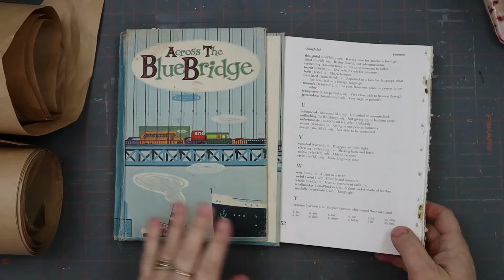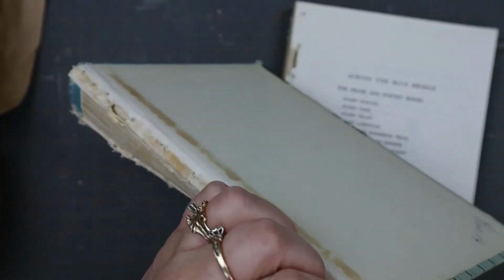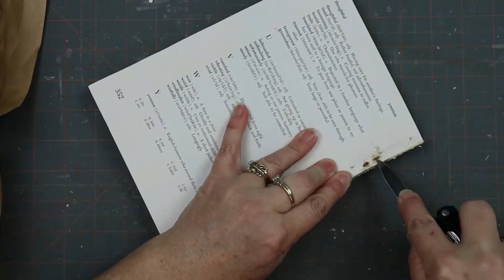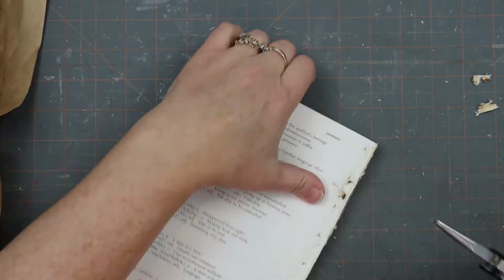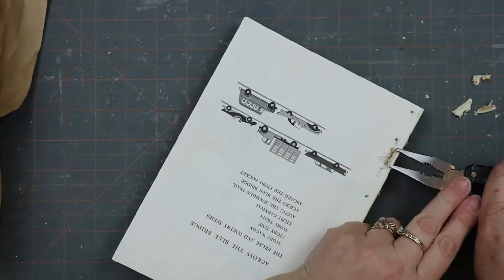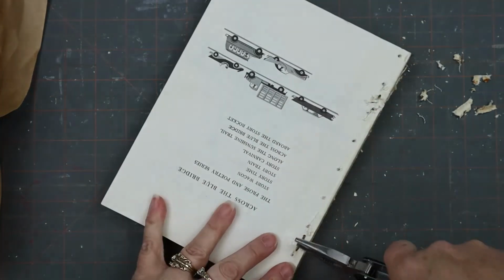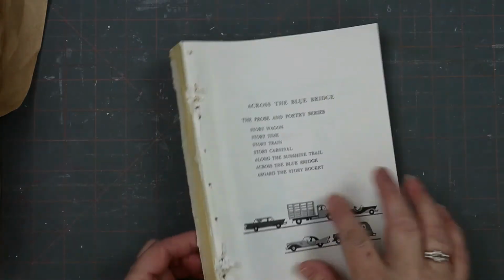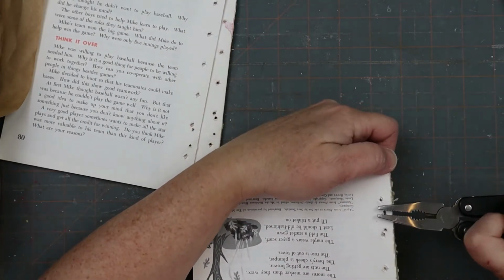Altered Vintage Journal with Kraft paper pages--book block part 2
Part 2-Join me in the second part of the altered journal process--working with the book block.